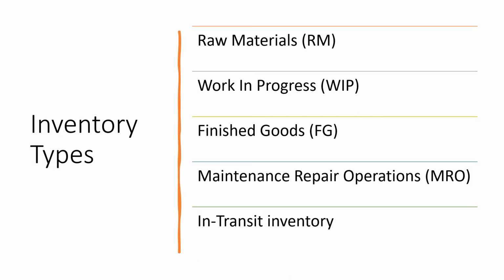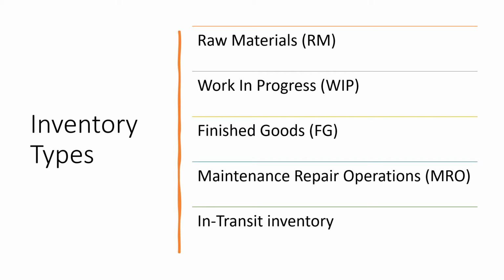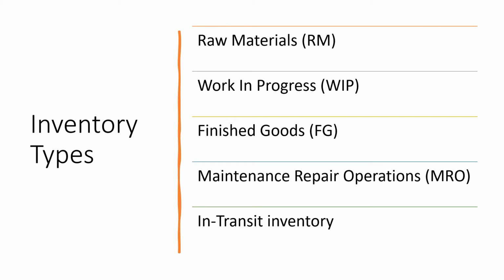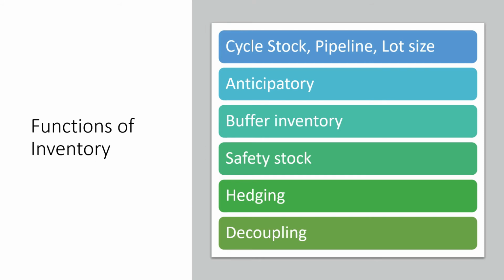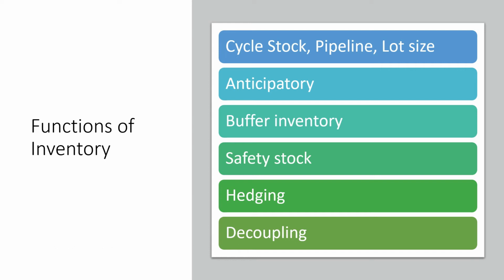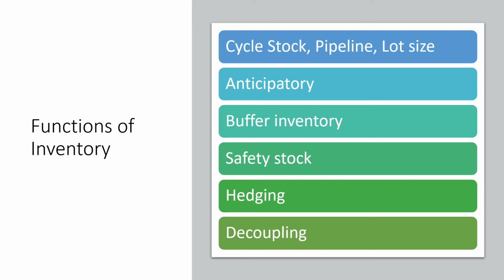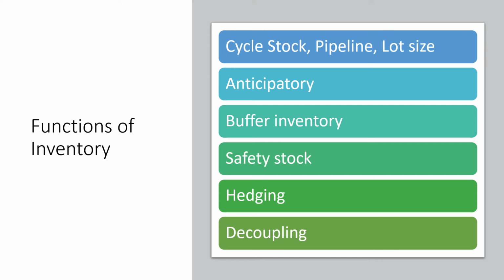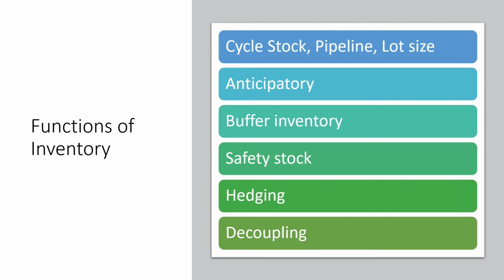Inventory: Types and Functions of inventory.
What is inventory?
What are the types of inventory?
what are the functions of inventory?